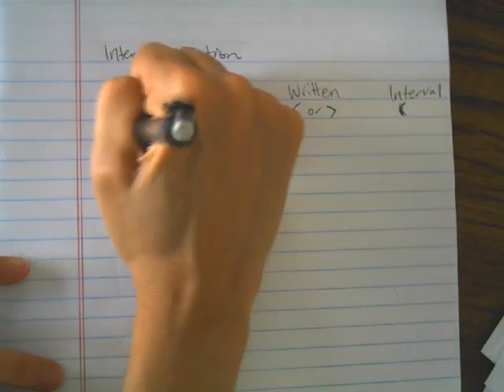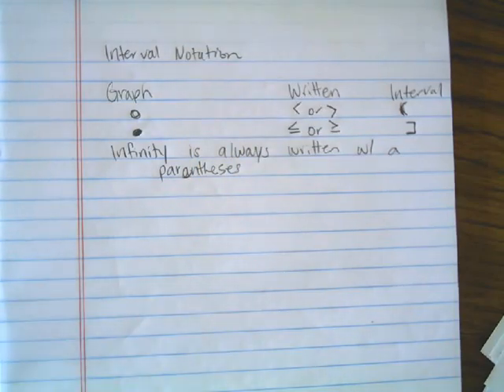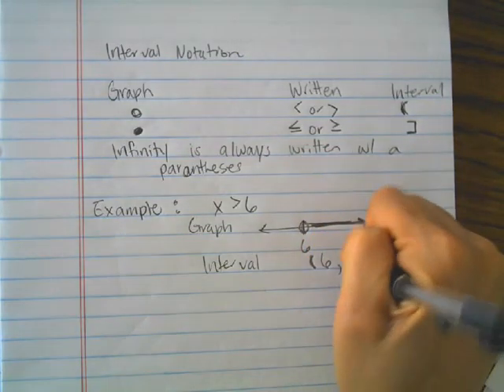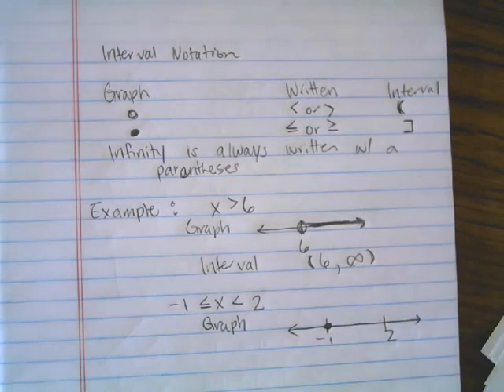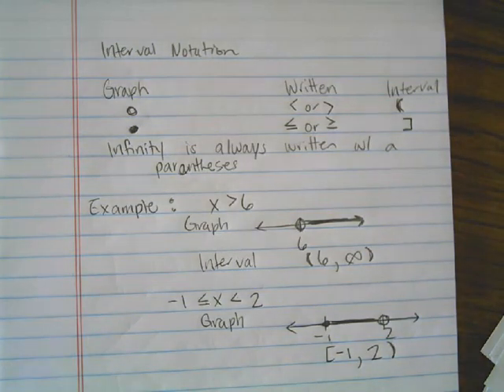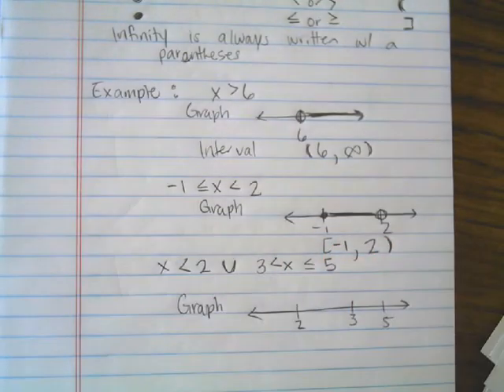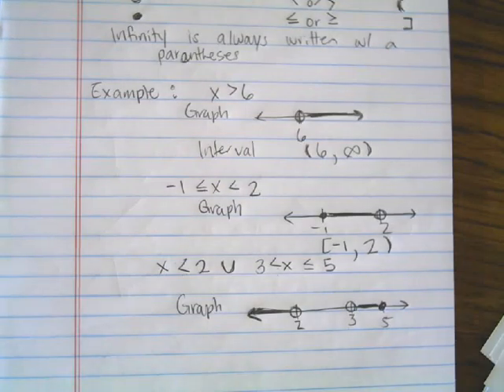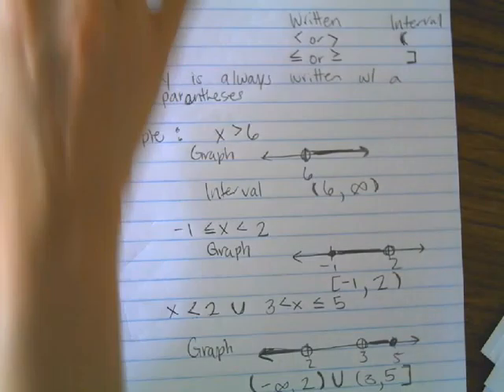Precalculus 1 1 Part 6